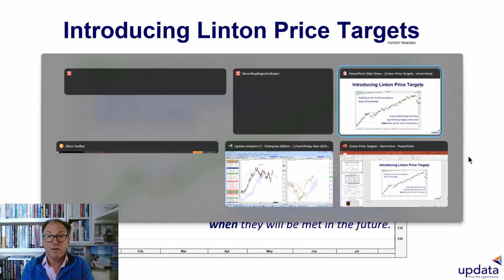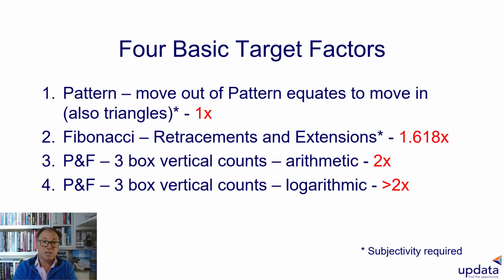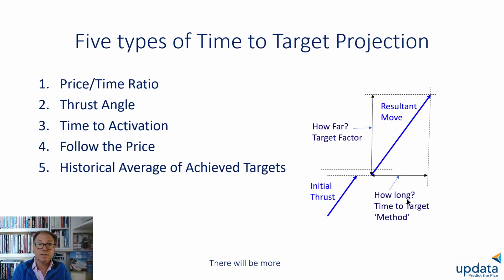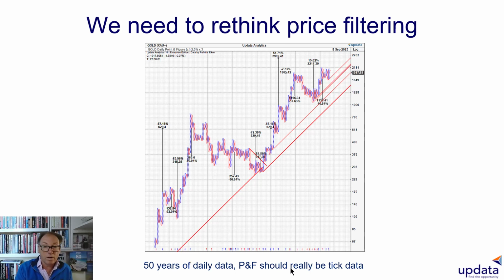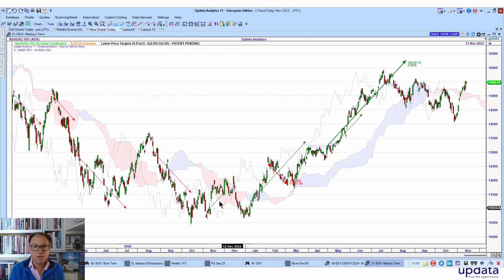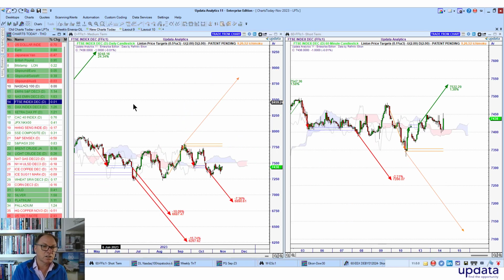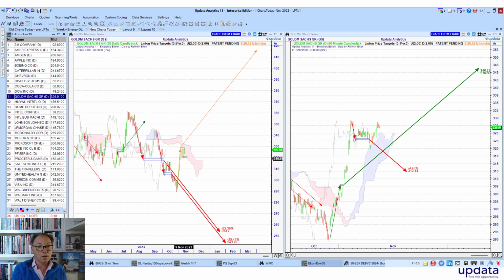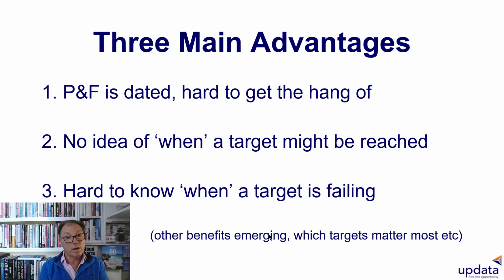How to use the Linton Price Targets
This demo gives a full explanation of how these Groundbreaking New Price Targets work